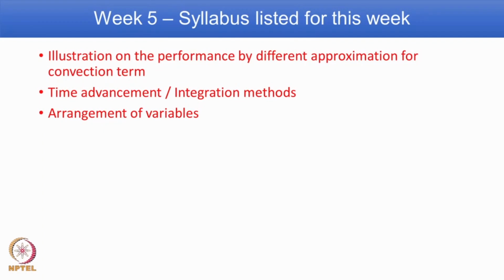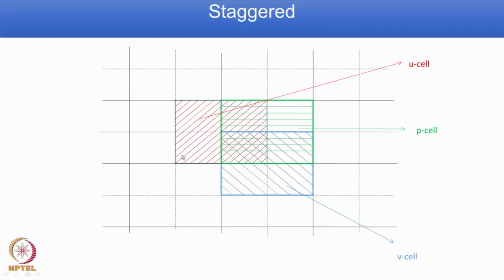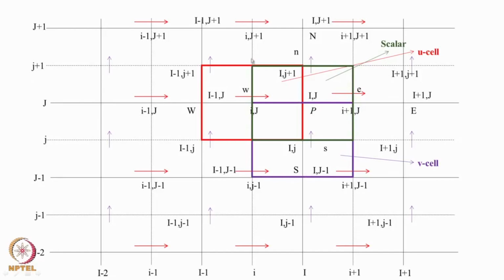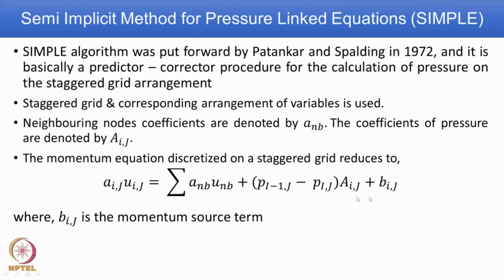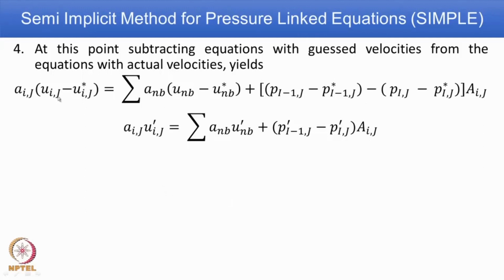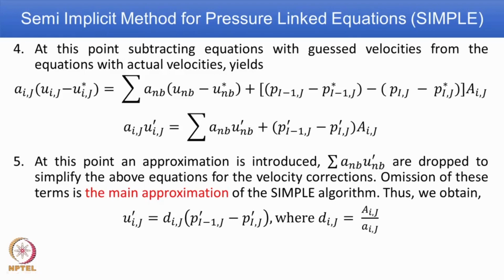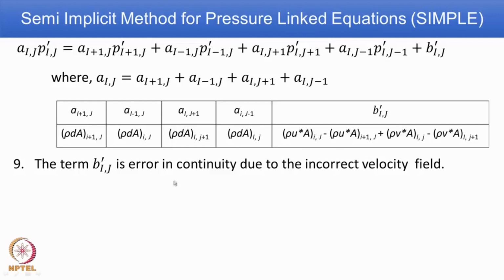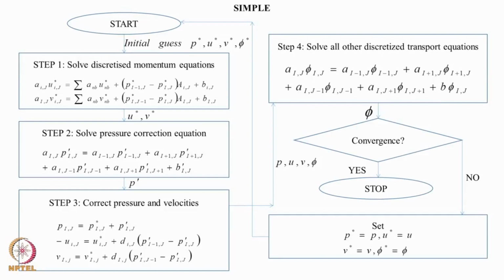Foundation of Computational Fluid Dynamics Lec25